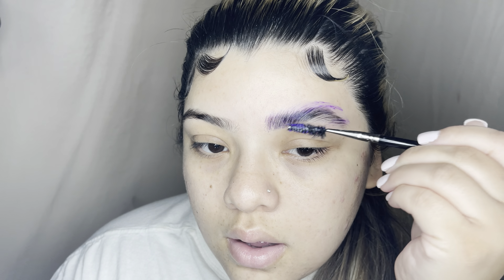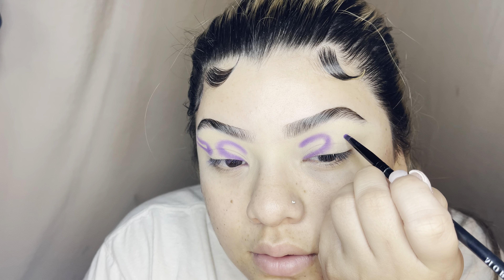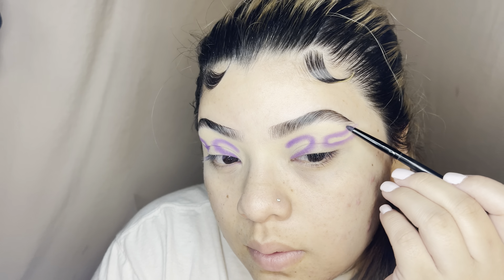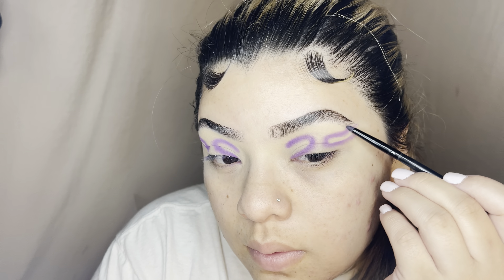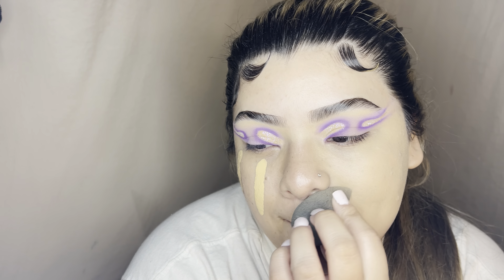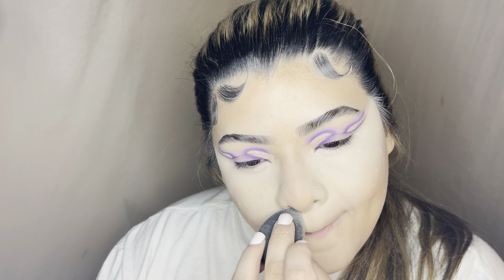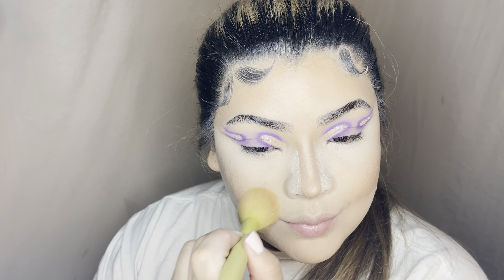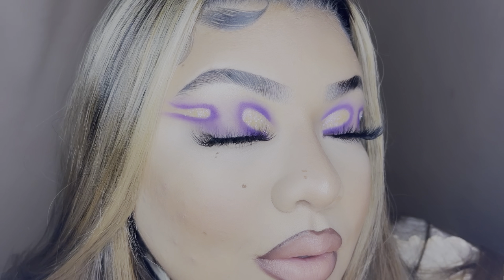Full Glam With Add-ons | MauilenaMu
Product Details

Eyes:
Palette Used - me , Myself & @mmmmitchell  palette
Lashes - @monolabelle_ (Style: Thirty-fine)

Face:
Primer - @coverfx Gripping Primer
Foundation - @ctilburymakeuo Airbrush Flawless foundation
Contour -
@pinkleafcosmetics Roll Up & Glow Up face palette
@bareminerals Stick Foundation (Shade: Sienna)
Concealer - @elfcosmetics 16 HR Camo Concealer
Setting Powder - @airspunofficial
^ Spray - @morphebrushes Setting Spray

Lips:
Lip Liner - @pinkleafcosmetics (Shade:Stoned)
Lipstick - @elfcosmetics (Shade: Creme)